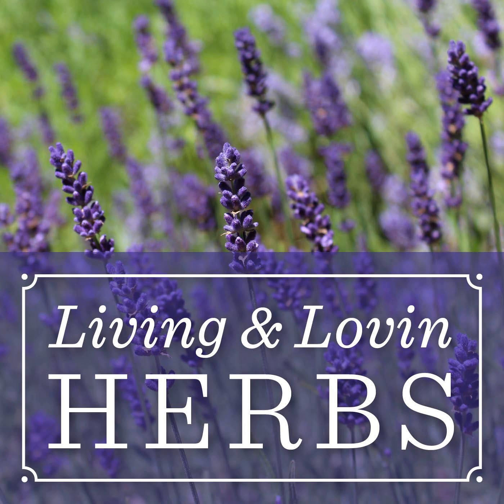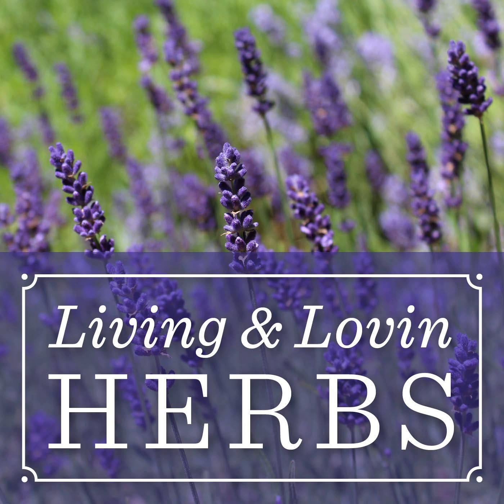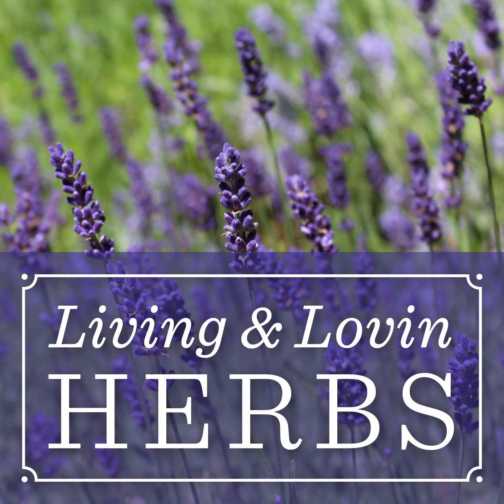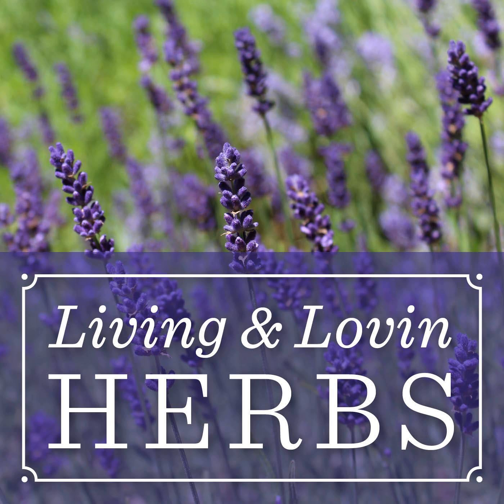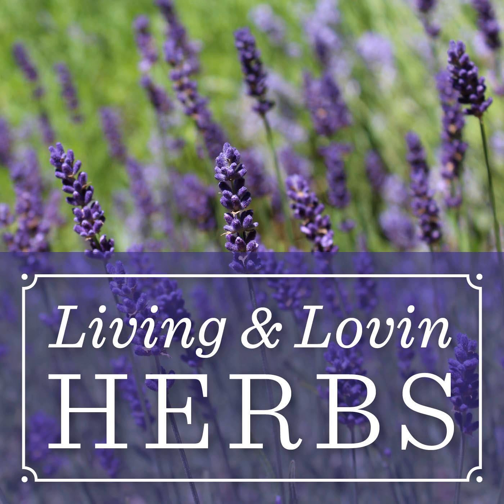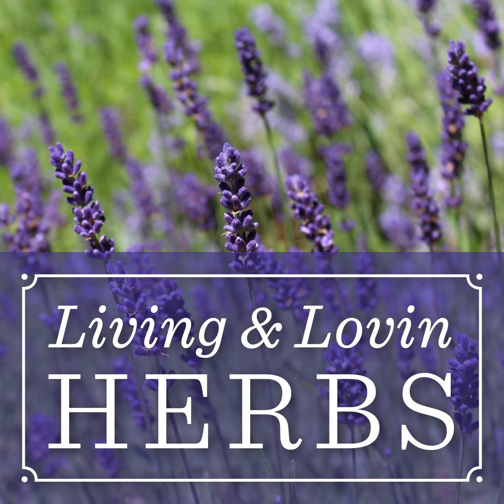07 Gardening Tips With Garden Expert Bettylou Sandy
Sign up for our newsletter to learn more about herbs, promotions, and news we have to share.

Join us on Sunday's 10 AM EST for Herb Talk Live! On Youtube and Clubhouse with my Co-host Theresa Valendzas

Today I’m interviewing Bettylou Sandy, owner of Bettylou’s Gardening. She is a gardening consultant who loves to help others with their gardening.

Bettylou is also the Garden Coordinator for Spruce Street Community Garden and does historical gardening and history at the Cheney Homestead Museum in Manchester CT.

Bettylou is a treasure trove of information – so make sure you grab a notebook and take notes, or scroll down this blog and download her class notes.

Bettylou covers a wide range of topics – here are just a few she discusses.

Testing soil fertility – offering several different methods – scientific and folk methods.
Easy plants to grow and shortcuts
A Cool trick to growing potatoes that blew my mind!
A simple technique to keeping mosquitos from laying eggs on rainwater
Environmentally friendly bug spray that will protect your plants from getting eaten.

If you think the season has already passed you buy – think again Bettylou has an answer for that as well!

Book Recommendations

Our Time Is Now: Power, Purpose, and the Fight for a Fair America by Stacey Abrams  (Author)

Becoming by Michelle Obama  (Author)

Farm to Bath| Our philosophy is to live a locally focused naturally beautiful life, a lifestyle choice that is infused into the products we make. The ingredients are locally grown and/or acquired and are as basic and pure as nature itself. Each bar is full of fragrant aromatics that provide a rich moisturizing lather with no artificial colors or preservatives added - naturally beautiful!

My Garden Journal: A How To Garden Book For Kids| Gardening is a learned skill - everyone has to start somewhere, and a journal provides the best way to improve your gardening skills to ensure more successes and fewer failures.

The intent of this journal is to simultaneously teach basic gardening techniques while providing a place to record your journey with important information about the "how, when, and where" to grow food and flowers.

There are suggestions on themed gardens such as "A Harry Potter Garden", "A Young Chef's Garden", or a "Monarch Butterfly Superhero Garden" for budding Naturalists and places to either sketch or photograph your plants to remember their appearance for the next growing season.

You'll be amazed at how much you will learn by journaling about your garden!

Music

A special thank you to Gene Tullio for writing and producing this music. He has given me special permission to use this song for the show.

Gene's music can be downloaded from Amazon, iTunes, and Spotify.

We would love to hear if you tried the recipe(s) from these podcasts.

We’d love to hear if you tried the recipe(s) from these podcasts.